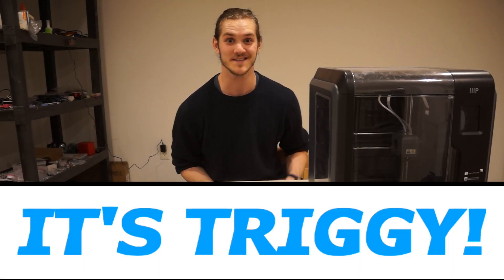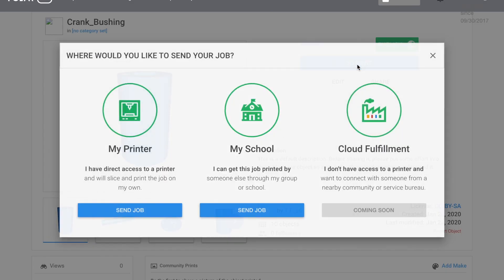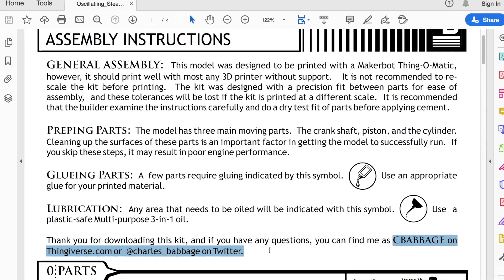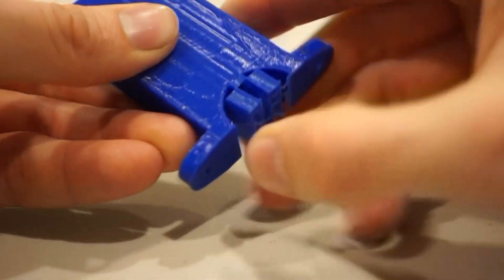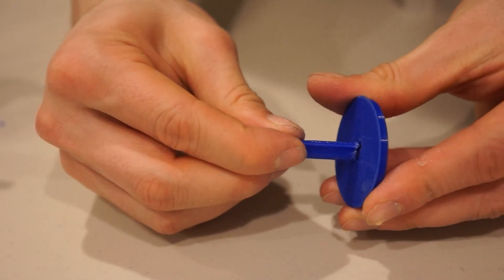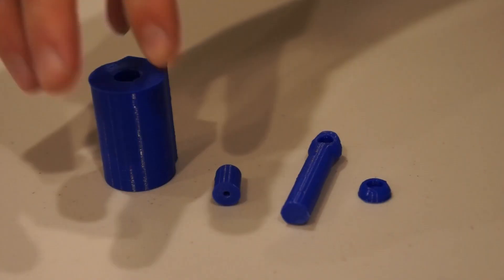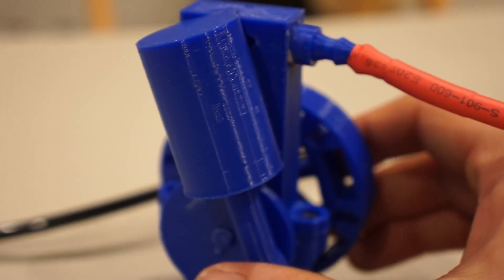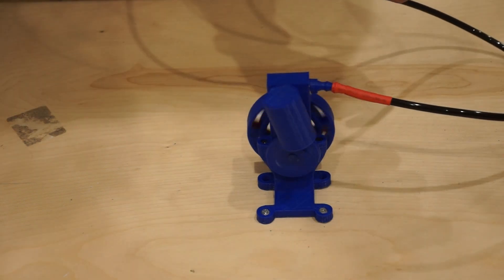3D printing a steam engine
I recently got a 3D printer. Let's see if we can print a fully functional steam engine with it!